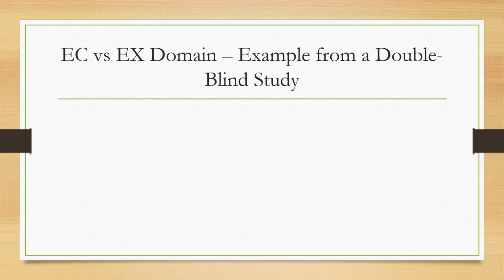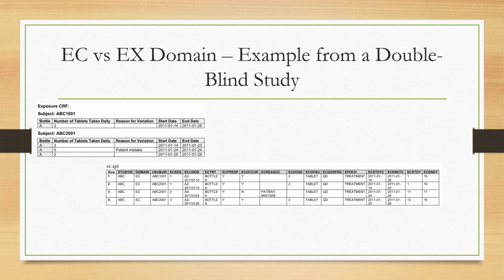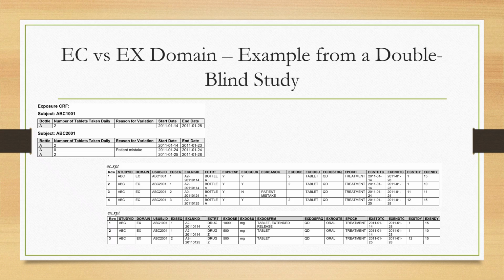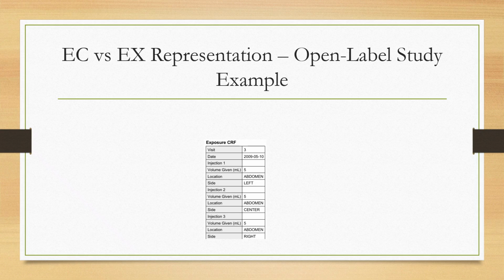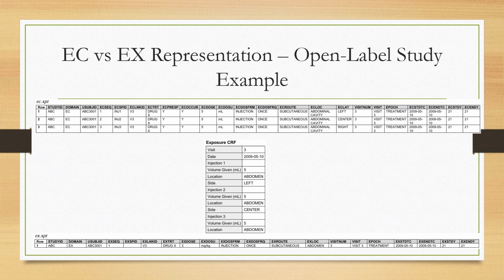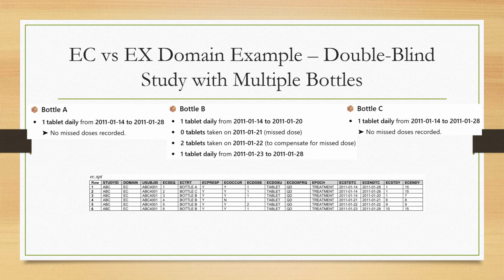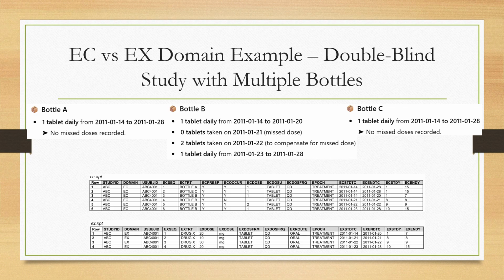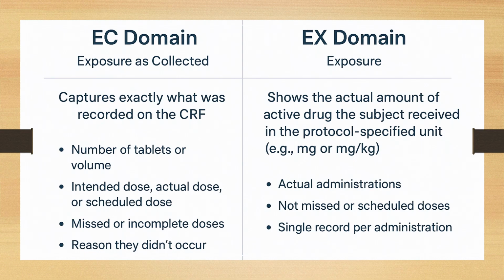SDTM EX vs EC Domain Explained | Difference Between Exposure and Exposure as Collected Domains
In this video, we’ll explore the key differences between the SDTM Exposure (EX) domain and Exposure as Collected (EC) domain.
You’ll learn:
✅ The purpose of each domain
✅ How EX and EC are structured and derived
✅ What information is captured in Exposure as Collected (EC) vs Exposure (EX)
✅ Examples and scenarios where both domains are used

Whether you're a CDISC beginner, SAS programmer, or preparing for an SDTM interview, this video will help you clearly understand the relationship between EX and EC domains in clinical trials.